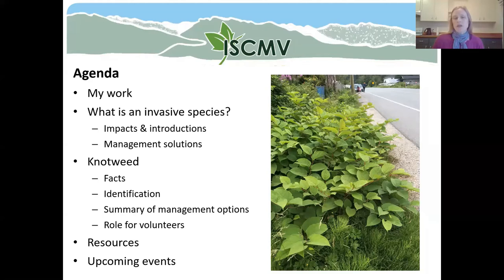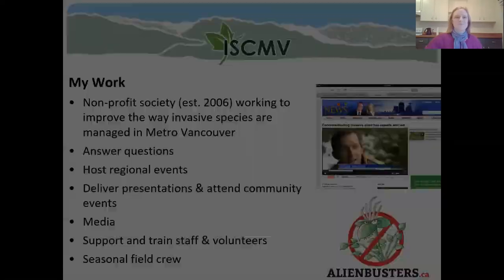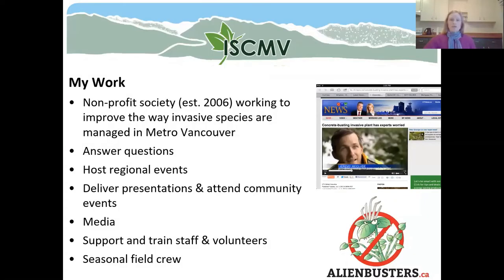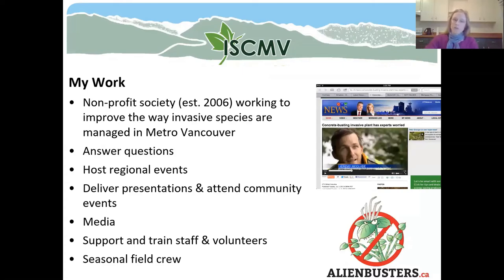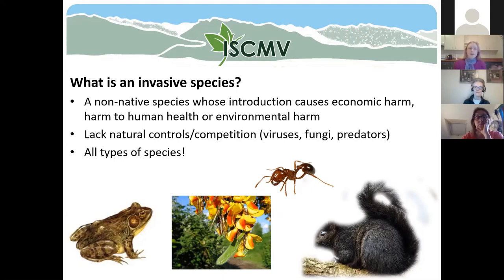Knotweed Forum 2020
This event was hosted by the Still Creek Streamkeepers and Still Moon Arts Society and took place on Zoom on April 27th, 2020.

Knotweed is a plant that is considered invasive and grows in disturbed natural areas as well as on private property. It is very difficult to remove as it has an extensive root system and can quickly regenerate. This forum explores management strategies for private property, as well as plans for management in Renfrew Ravine in a panel with local experts Tasha Murray from the Invasive Species Council of Metro Vancouver, Amy Hendel and Fiona Steele of Diamond Head Consulting and Krista Voth from the Vancouver Park Board.
Still Moon Arts inspires vibrant communities by creating artistic experiences and nurturing a passion for nature. Our goal is to create a rich community engaged in eco-arts, stewardship, creativity and expression.

Still Moon Arts is a non-profit organization based in Renfrew-Collingwood in Vancouver, BC and founded in 2005 by Artistic Director - Carmen Rosen. Since its inception, Still Moon has used art to raise environmental awareness to restore the Renfrew Ravine and Still Creek.

For more information about us and our programs/events, visit stillmoonarts.ca